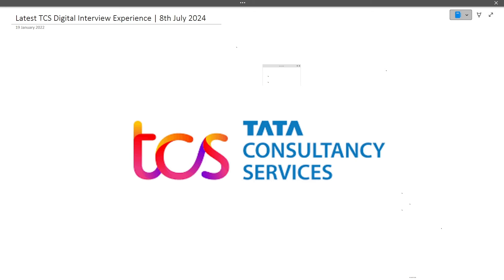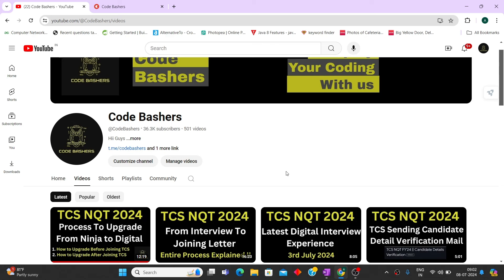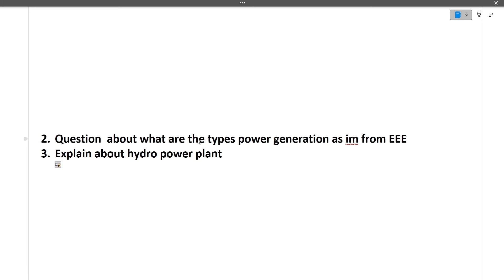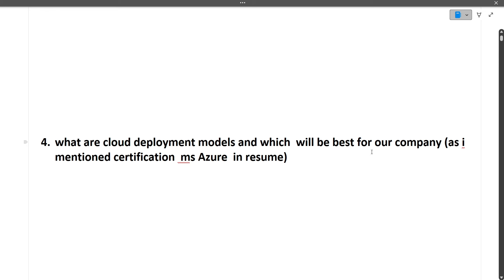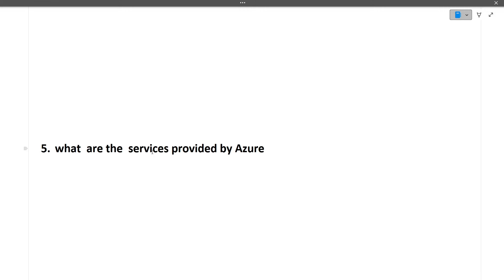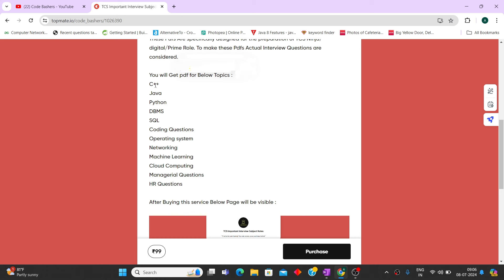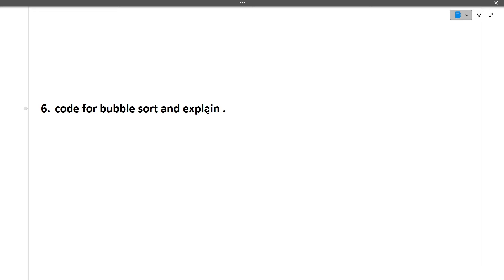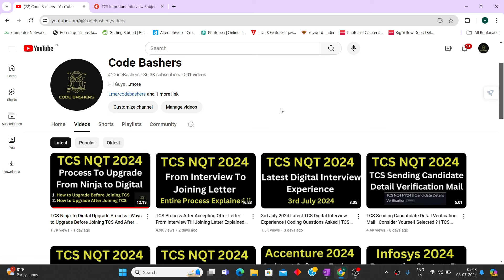7th july 2024 Latest TCS Digital Interview Experience | Non CS/IT Questions asked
7th july 2024 Latest TCS Digital Interview Experience | Non CS/IT Questions asked | TCS Digital 2024